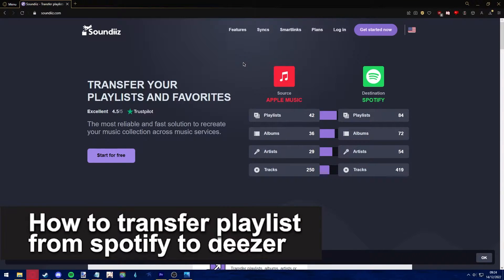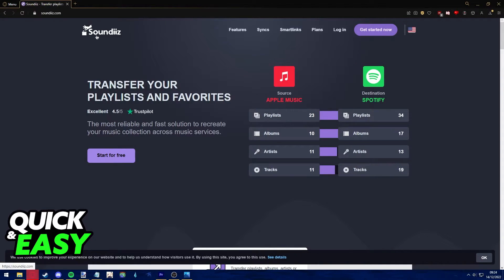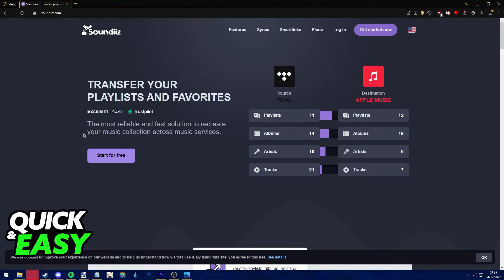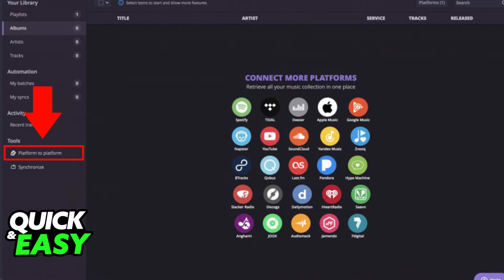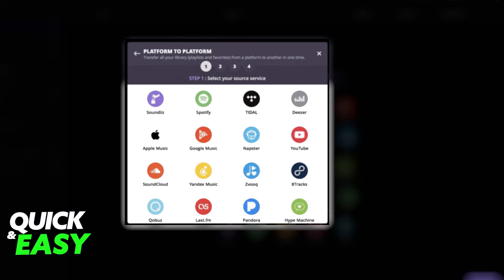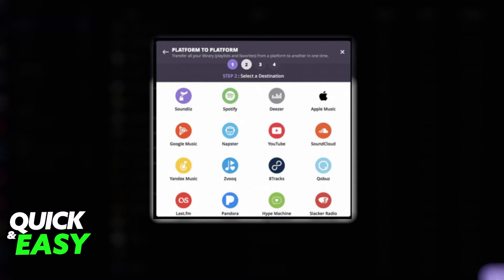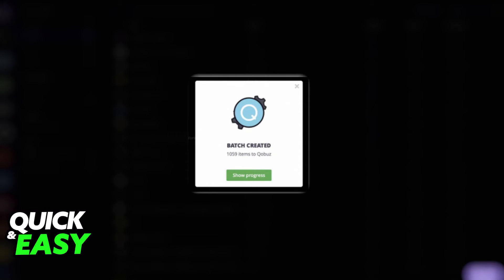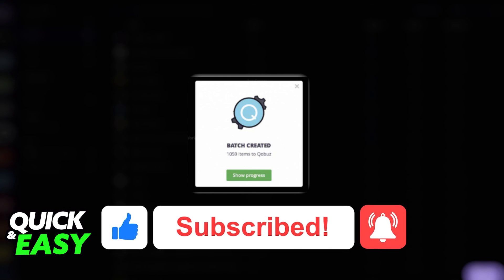How To Transfer Playlist from Spotify to Deezer [EASY]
In this video I will show you how to transfer playlist from spotify to deezer.

I hope I have helped you with the video!